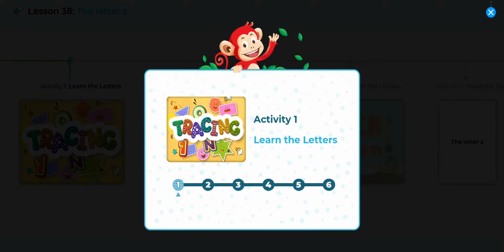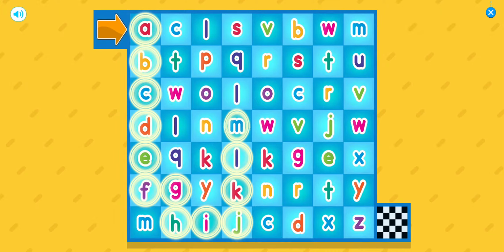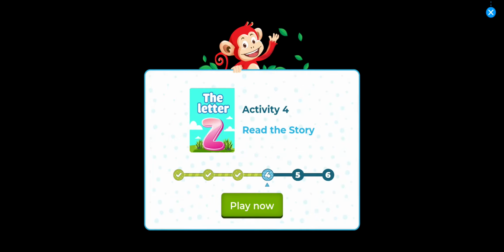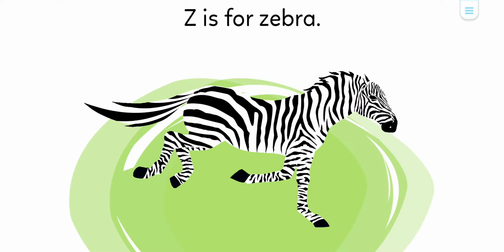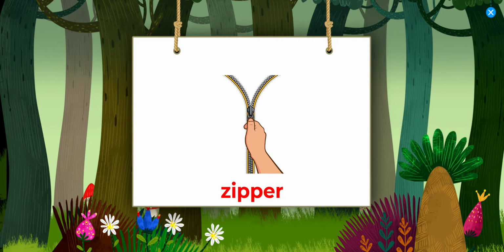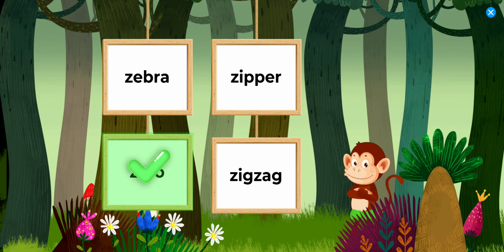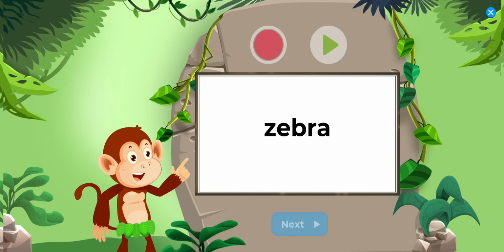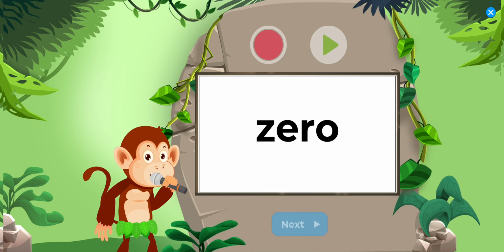Lessons Reading Comprehension - 38 | Level A | Bé học tiếng anh với Monkey Stories